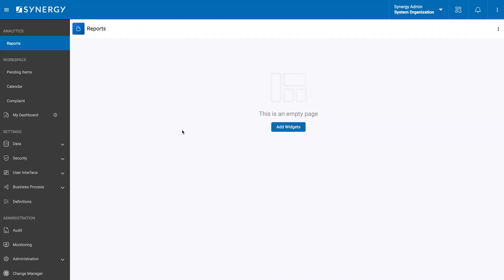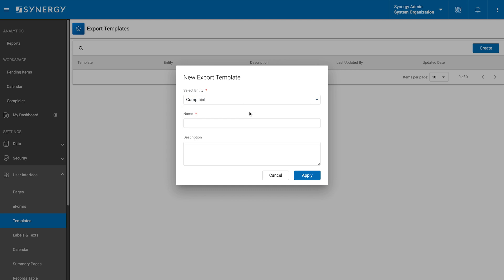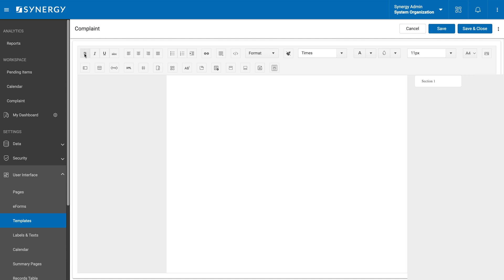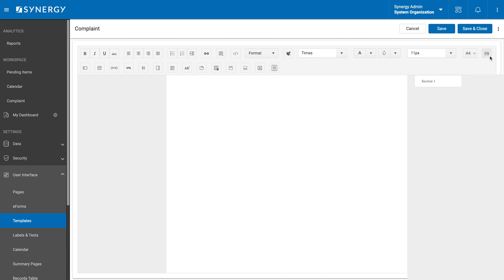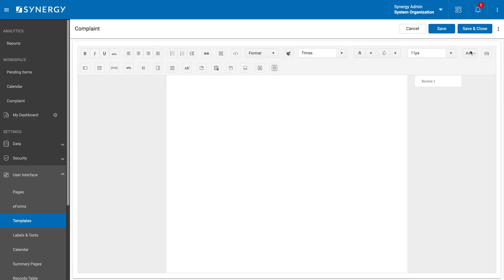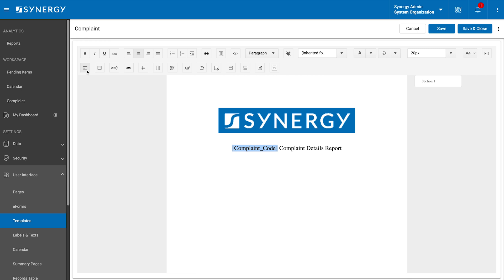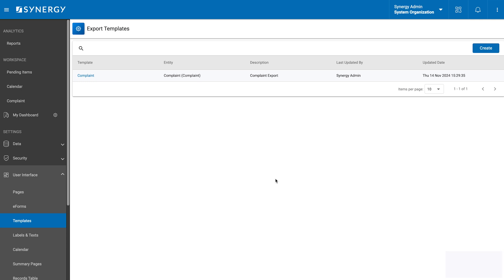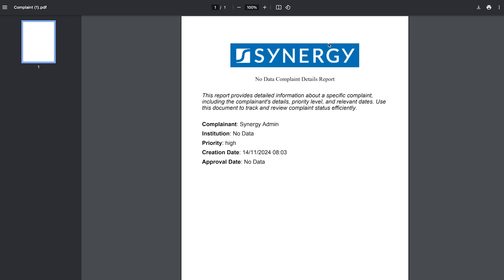#15 Creating Export Templates in eCase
Learn how to create and customize export templates in eCase-based systems. This video covers how to transform form data into professional Word or PDF documents, making it easy to generate and share entity information.

Key Takeaways:

◻Navigate to the Templates section to create export templates.
◻Customize templates with text editing tools, images, and dynamic data.
◻Add headers, footers, page numbers, and even QR codes.
◻Integrate templates into forms for seamless document generation.
◻Generate exportable documents directly from records.

Turn raw data into polished documents with eCase export templates!